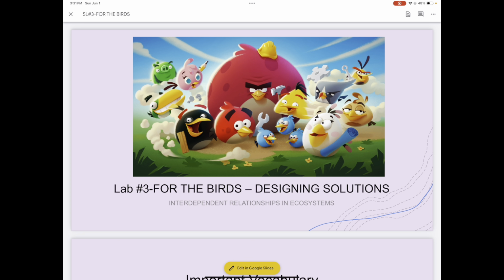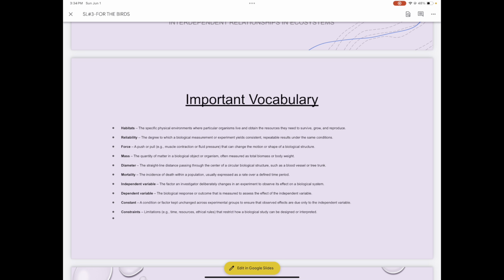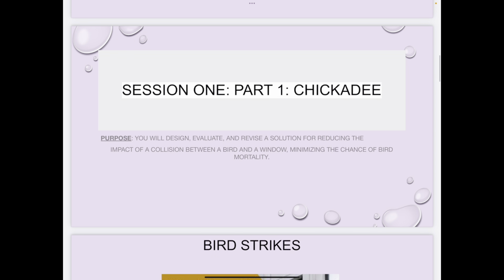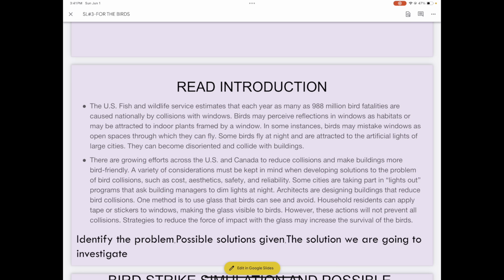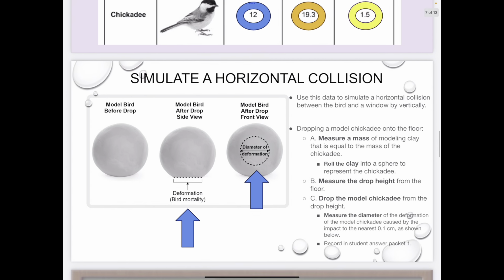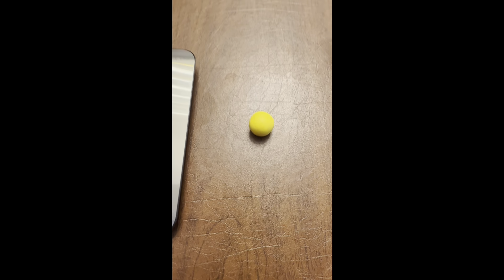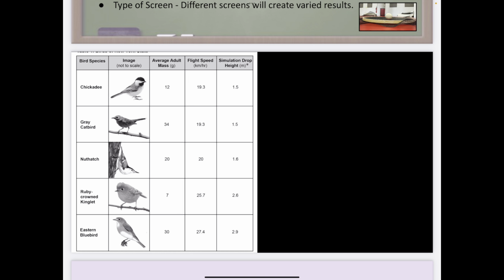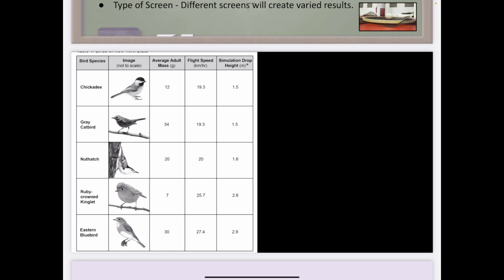For The Birds Investigation